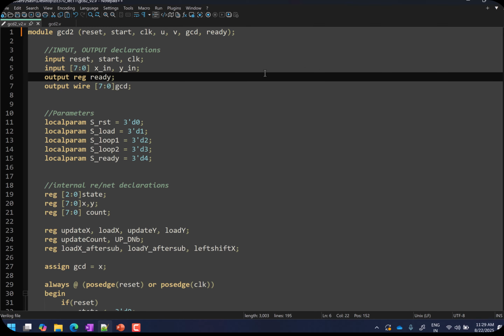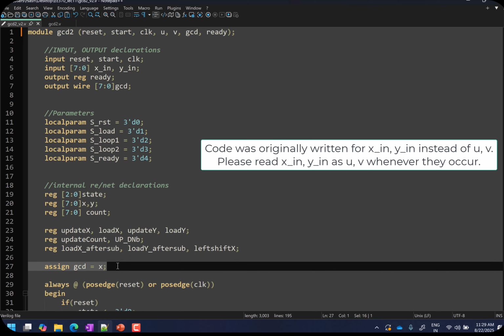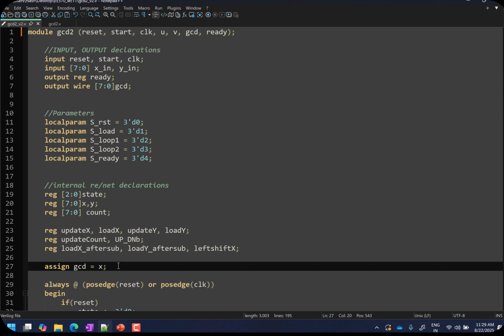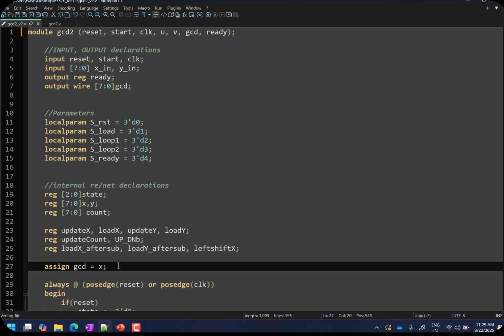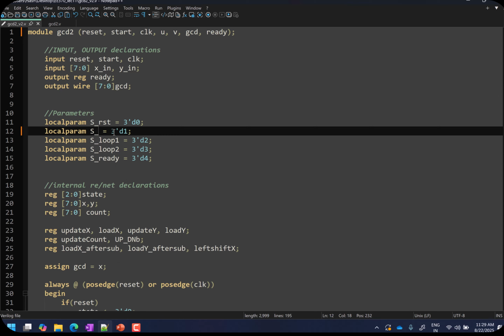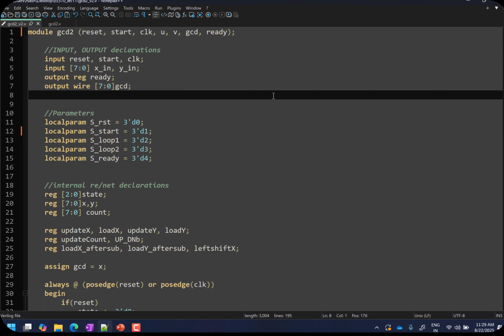EE370 lec11(2) : Verilog implementation of GCD algorithm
This lecture covers some pointers in translating the FSMD discussed in class for the GCD algorithm into a Verilog implementation.

Instructor:
Chithra, Microelectronics and VLSI, Department of Electrical Engineering
IIT Kanpur